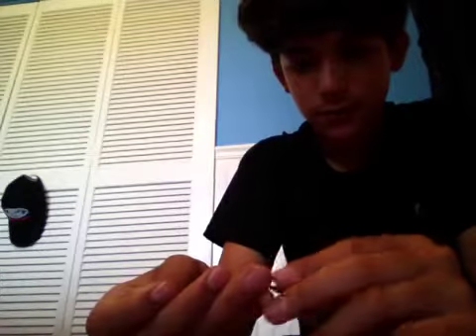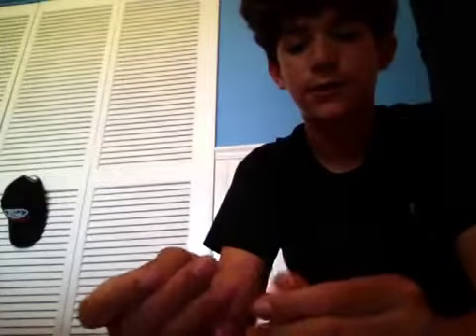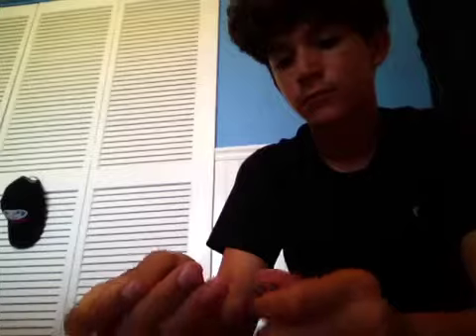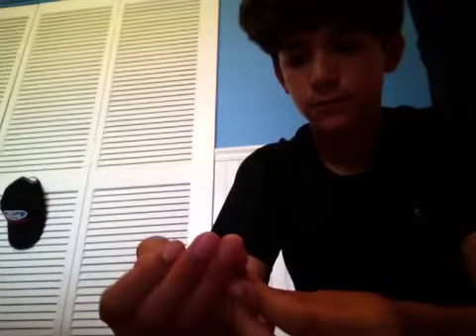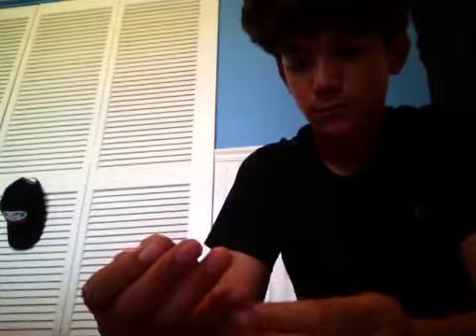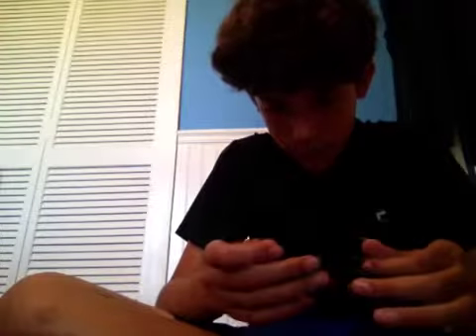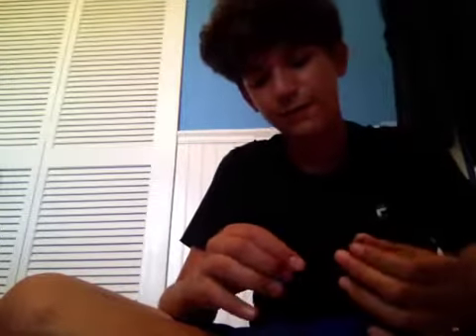How to make a Carolina Rig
This video will teach you how to make a Carolina Rig.